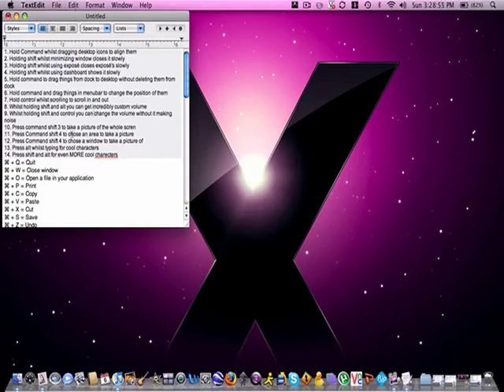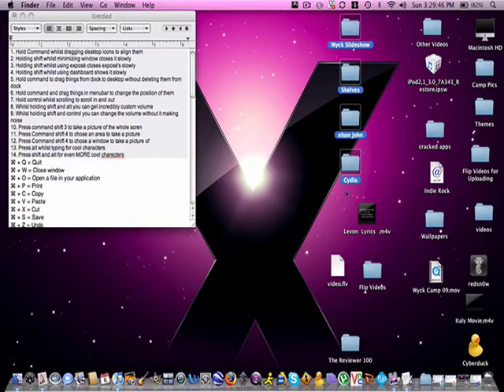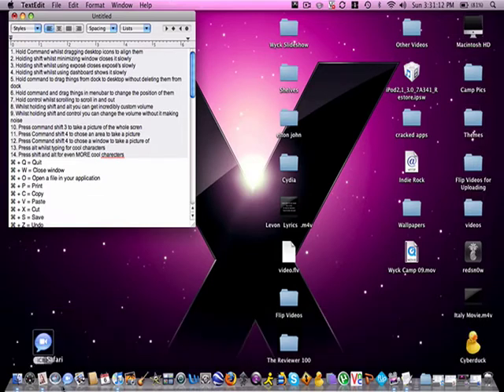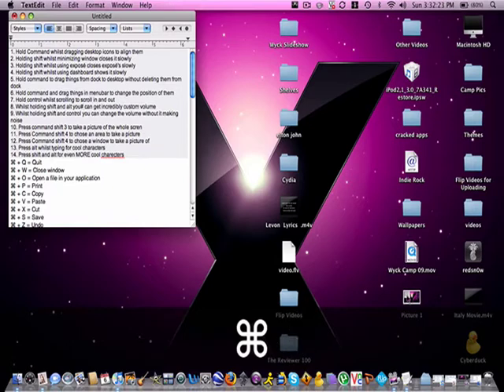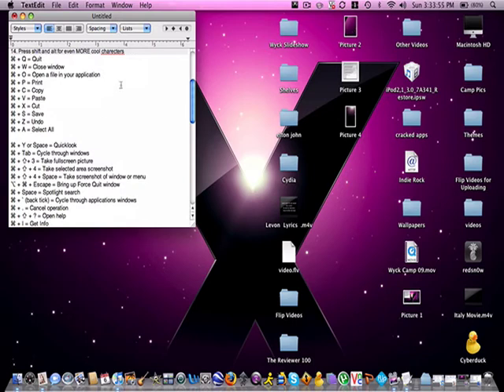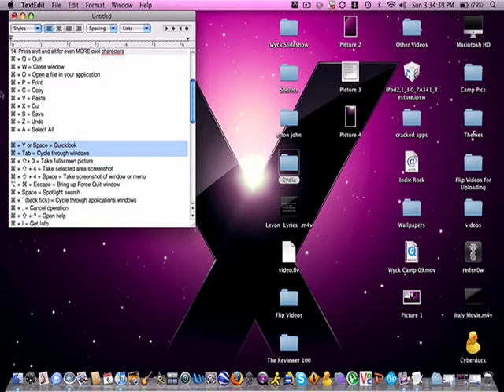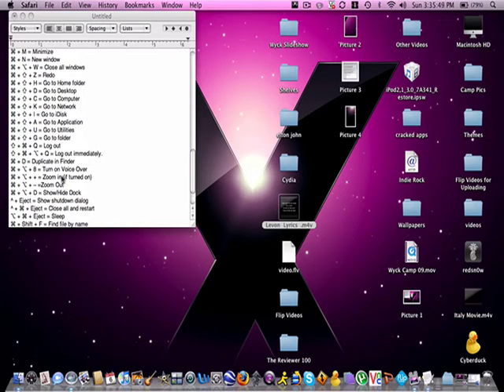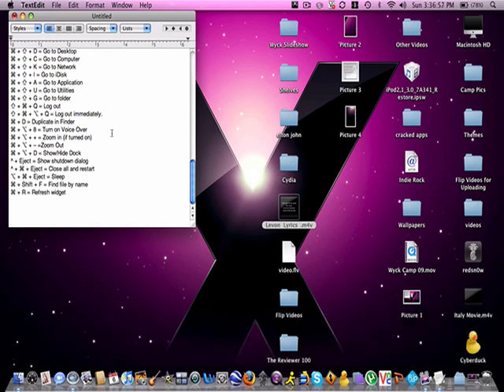100 mac keyboard tricks(not all shown in video)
all tricks:

1. Hold Command whilst dragging desktop icons to align them
2. Holding shift whilst minimizing window closes it slowly
3. Holding shift whilst using exposé closes exposé's slowly
4. Holding shift whilst using dashboard shows it slowly
5. Hold command to drag things from dock to desktop without deleting them from dock
6. Hold command and drag things in menubar to change the position of them
7. Hold control whilst scrolling to scroll in and out
8. Whilst holding shift and alt you can get incredibly custom volume
9. Whilst holding shift and control you can change the volume without it making noise
10. Press command shift 3 to take a picture of the whole scren
11. Press Command shift 4 to chose an area to take a picture
12. Press Command shift 4 to chose a window to take a picture of
13. Press alt whilst typing for cool characters
14. Press shift and alt for even MORE cool charecters
⌘ + Q = Quit
⌘ + W = Close window
⌘ + O = Open a file in your application
⌘ + P = Print
⌘ + C = Copy
⌘ + V = Paste
⌘ + X = Cut
⌘ + S = Save
⌘ + Z = Undo
⌘ + A = Select All
⌘ + Y or Space = Quicklook
⌘ + Tab = Cycle through windows
⌘ + ⇧+ 3 = Take fullscreen picture
⌘ + ⇧ + 4 = Take selected area screenshot
⌘ + ⇧ + 4 + Space = Take screenshot of window or menu
⌥ + ⌘ + Escape = Bring up Force Quit window
⌘ + Space = Spotlight search
⌘ + ` (back tick) = Cycle through applications windows
⌘ + . = Cancel operation
⌘ + ⇧ + ? = Open help
⌘ + I = Get Info
⌘ + [ = Go backwards in history in Finder
⌘ + ] = Go forwards in history in Finder
⌘ + Up Arrow = Go to previous folder in hierarchy
⌘ + Down Arrow = Open folder of file in Finder
⌘ + ⌥ + T = Show hide Finders toolbar
⌘ + Delete = Move item to Trash
⌘ + ⇧ + Delete = Empty Trash
⌘ + E = Eject disk
⌘ + F = Find
⌘ + G = Next result in Find option
⌘ + H = Hide application
⌘ + M = Minimize
⌘ + N = New window
⌘ + ⌥ + W = Close all windows
⌘ + ⇧ + Z = Redo
⌘ + ⇧ + H = Go to Home folder
⌘ + ⇧ + D = Go to Desktop
⌘ + ⇧ + C = Go to Computer
⌘ + ⇧ + K = Go to Network
⌘ + ⇧ + I = Go to iDisk
⌘ + ⇧ + A = Go to Application
⌘ + ⇧ + U = Go to Utilities
⌘ + ⇧ + G = Go to folder
⇧ + ⌘ + Q = Log out
⇧ + ⌘ + ⌥ + Q = Log out immediately.
⌘ + D = Duplicate in Finder
⌘ + ⌥ + 8 = Turn on Voice Over
⌘ + ⌥ + + = Zoom in (if turned on)
⌘ + ⌥ +  =Zoom Out
⌘ + ⌥ + D = Show/Hide Dock
^ + Eject = Show shutdown dialog
^ + ⌘ + Eject = Close all and restart
⌥ + ⌘ + Eject = Sleep
⌘ + Shift + F = Find file by name
⌘ + R = Refresh widget